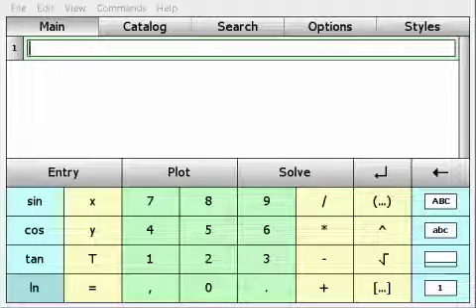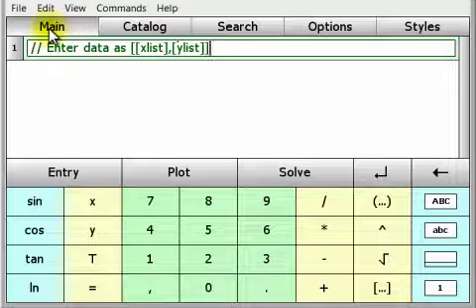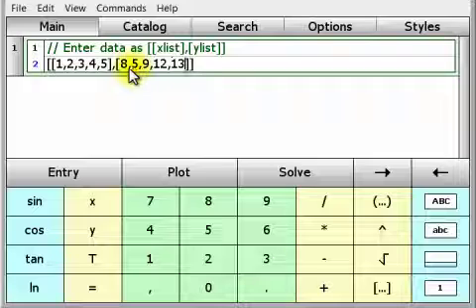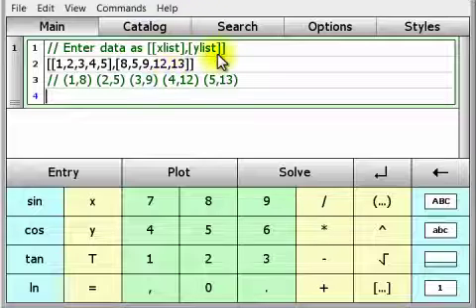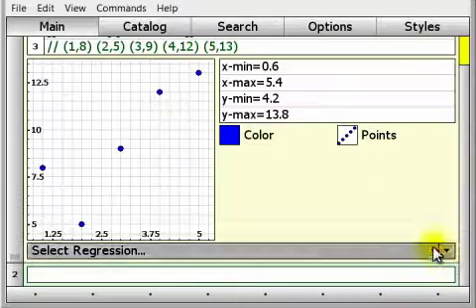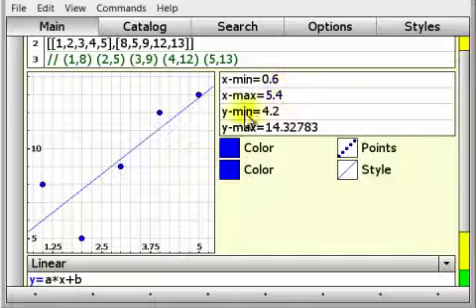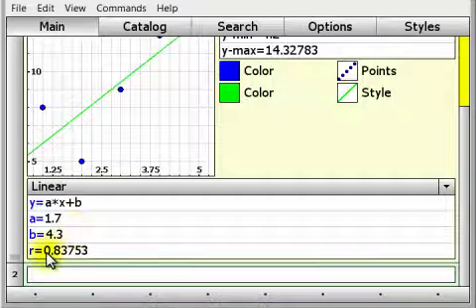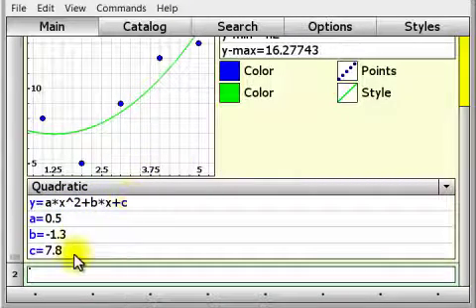Calculating Regression Equations (MathStudio)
In this tutorial we use the ListPlot() command and the regression tool to calculate various regression equations for a set of data in the MathStudio calculator app.